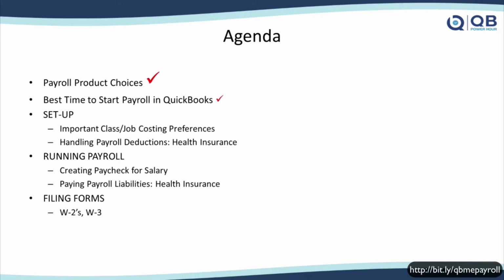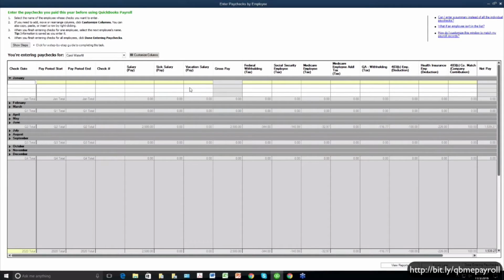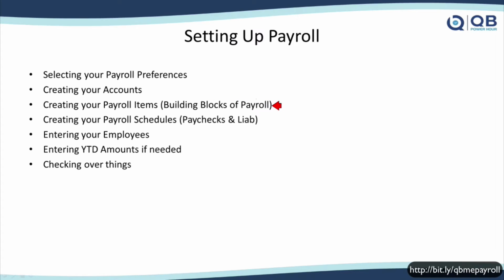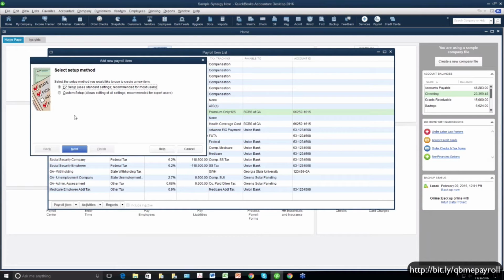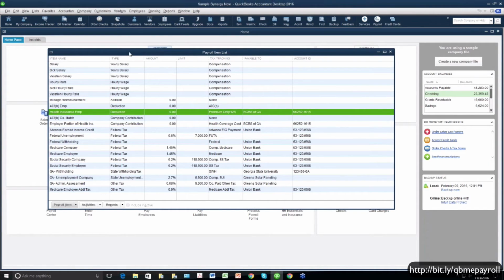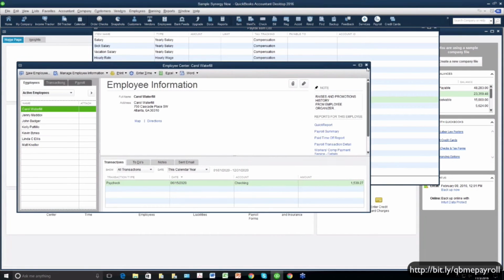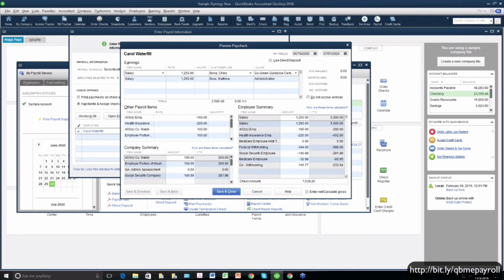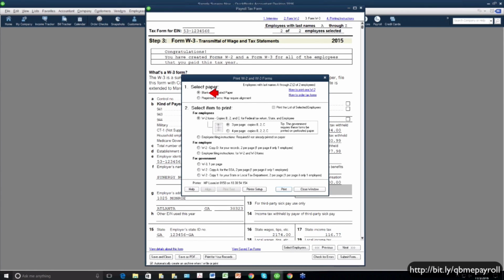QuickBooks Desktop Payroll with Gregg Bossen CPA (Basics and Advanced Tips)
Gregg Bossen CPA with Hector Garcia CPA (Excerpt from QB Power Hour Nov. 2016) show basics of QuickBooks Enhanced Payroll (For QuickBooks Desktop Only: Pro, Premier, Enterprise)